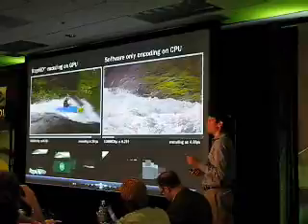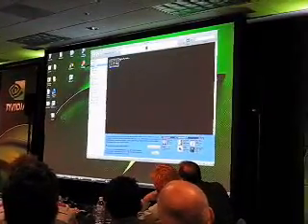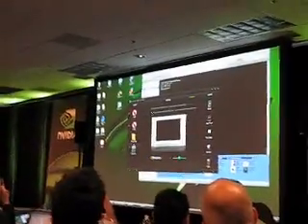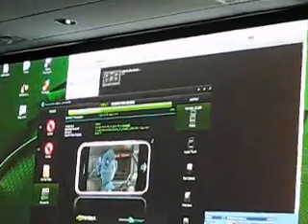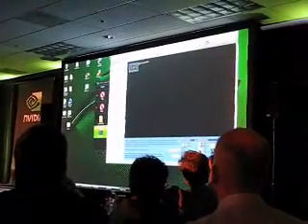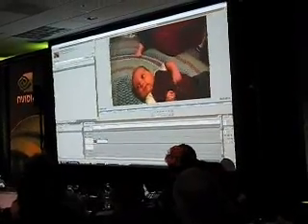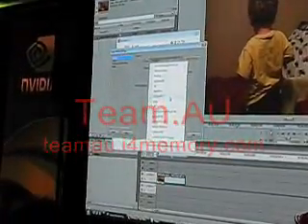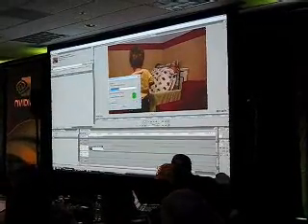New Nvidia GFX cards used to encode HD videos 2xReal Time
video encoding on new gen Nvidia card coming out in June '08